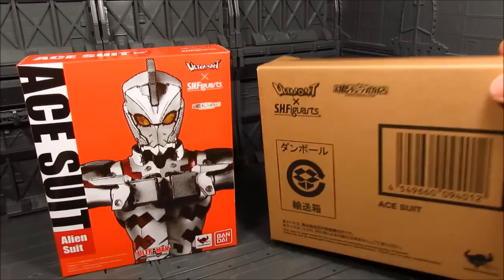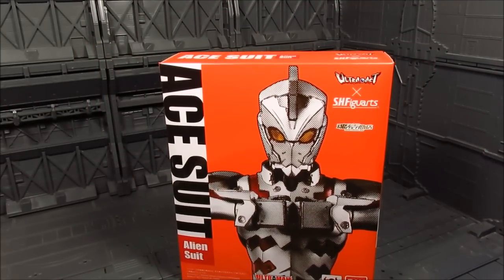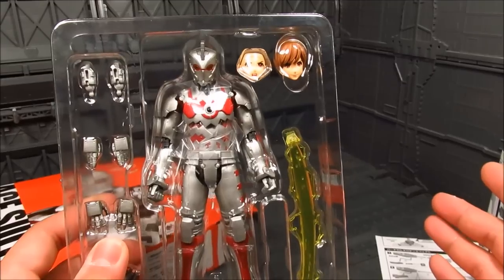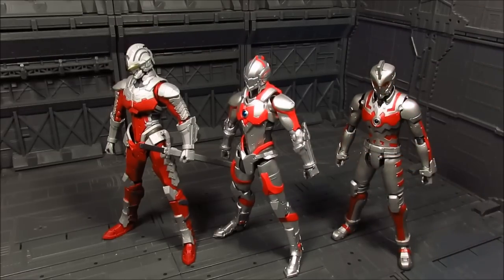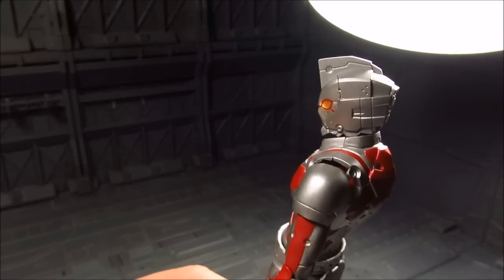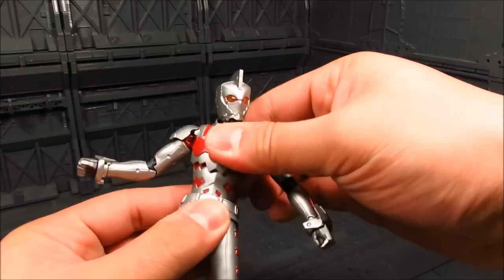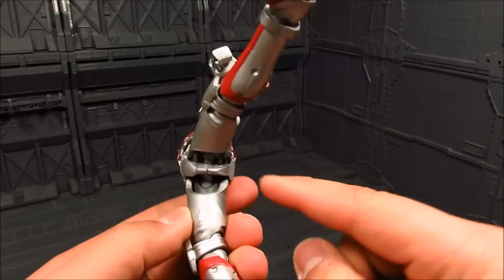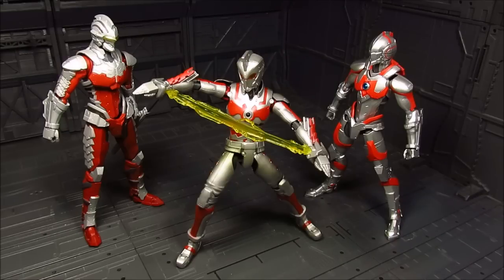SH Figuarts Ace Suit (Ultraman Manga) Figure Review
Got mine from Nippon-Yasan
The Good: Shoulder improvements (hinge/ball for armor) and bicep swivel. No issues with extended ankle joint.  Lower part of waist is now covered.  Comes with the unmasked head and alt face.
The Bad: Price of being an exclusive.  There's still articulation limitation, especially when tilting the head up.